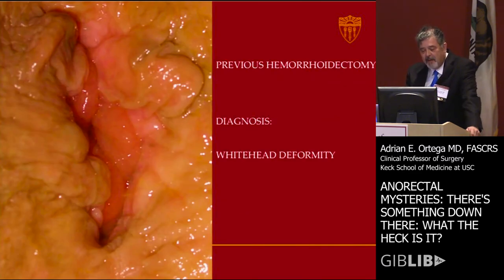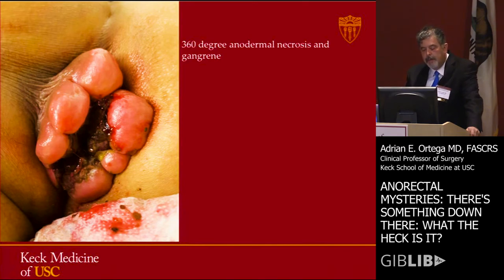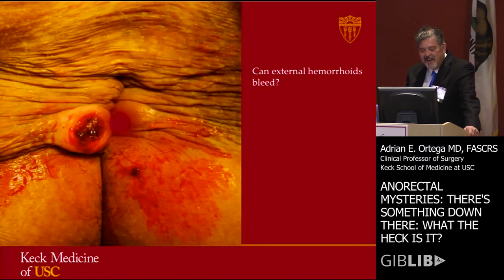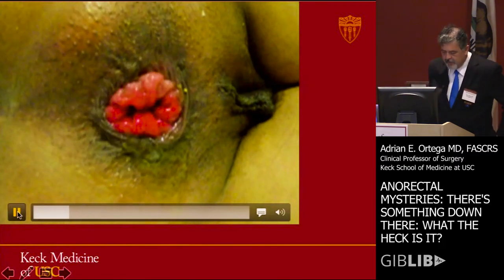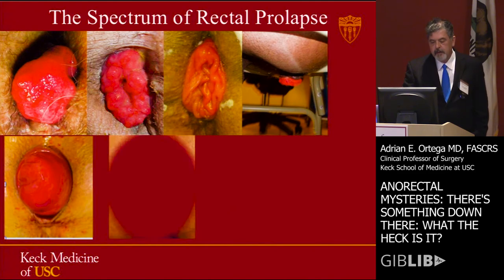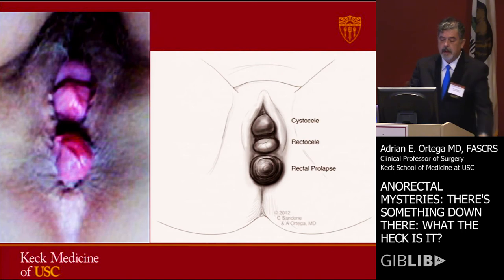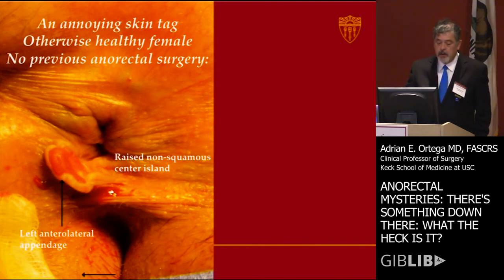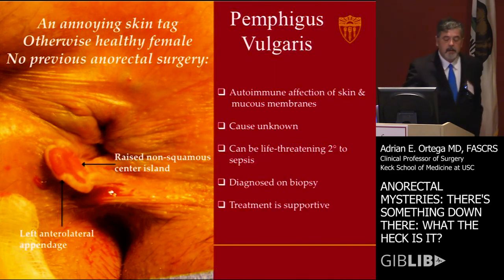Anorectal Mysteries (Lessons and Images from LAC+USC) by Adrian E. Ortega, MD | Preview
Check out this preview of Adrian E. Ortega, MD’s informative medical talk about Anorectal Mysteries: There's Something Down There, What the Heck is It? You can view the full video and many others like this by being a subscriber. Learn from the world's best doctors, online with GIBLIB!